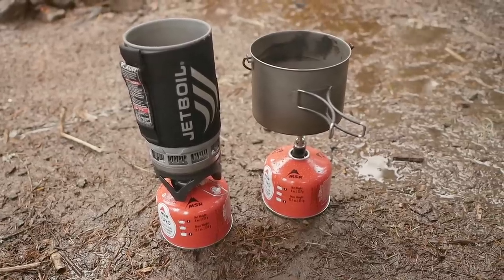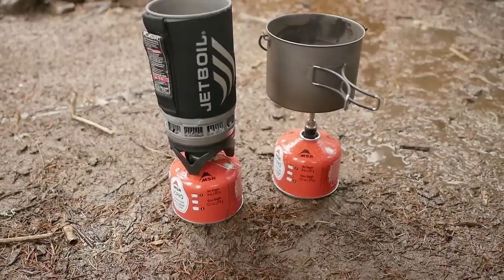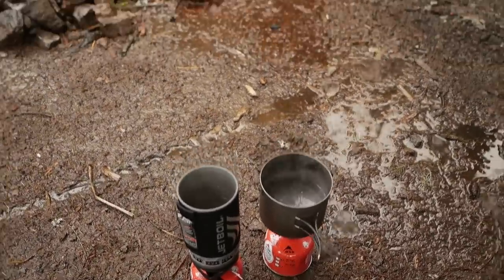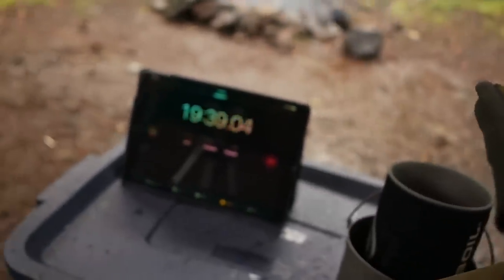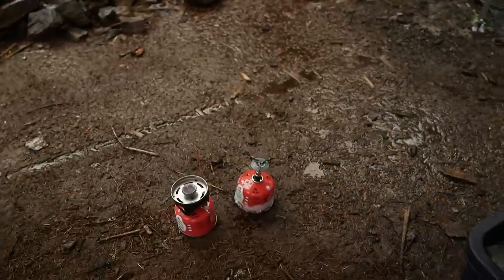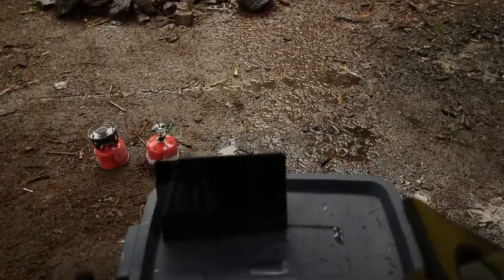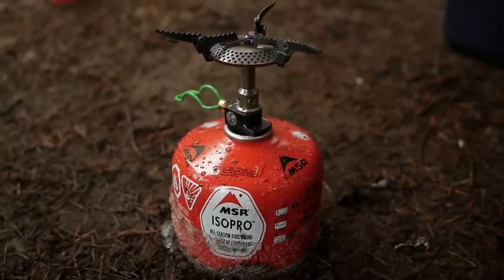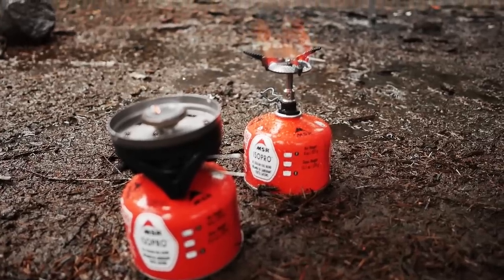How Long Does an 8 Ounce Fuel Can Last? Jetboil vs. Optimus Crux Lite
Today we test out 8 ounce Backpacking fuel canisters to see how long they last.
The fuel used for this test is the MSR Isopro, which contains a mixture of 80% isobutane and 20% propane. This is their 4 season mixture.

I used 2 different backpacking stoves to see if longevity was also affected by varying stove types.

For this experiment, I used the Jetboil stove system, and the Prius Crux Lite. Both were set to full power.

Hope this video is as informative for you, as it was for me.
Take care and enjoy the great outdoors!

Gear used;

Optimus Crux Lite

Camera gear: